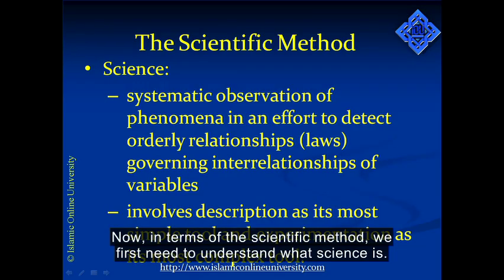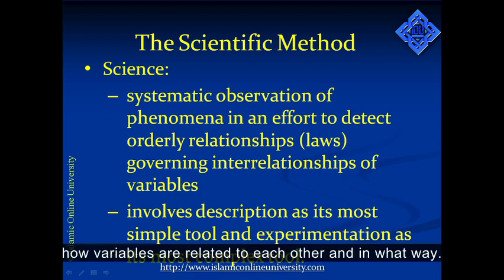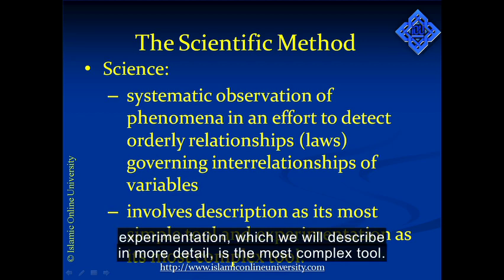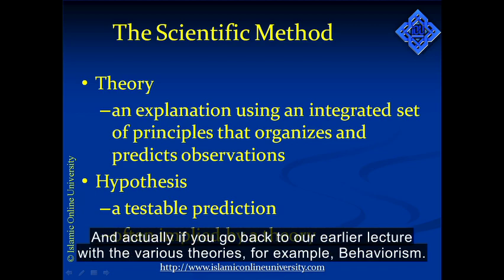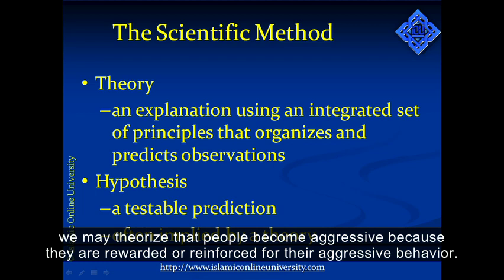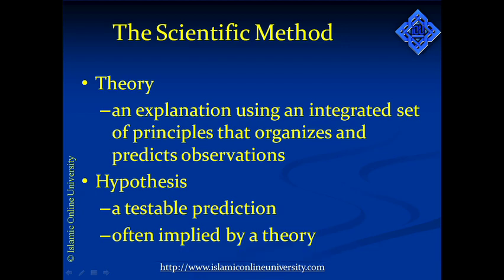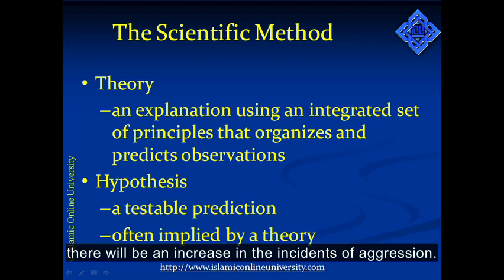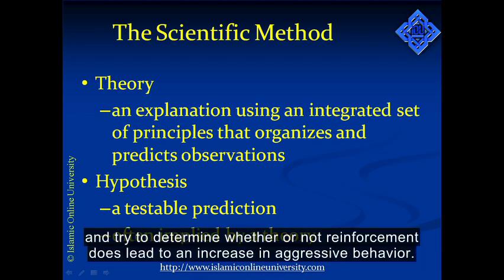The Scientific Method - Psychology 101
The scientific approach to diagnosis and treatment allows you to drill down to specific root causes of behaviors and covers several different theories. All theories are taught in our insightful Psychology programs. You don’t want to miss this opportunity. Enroll for any one of our programs today!